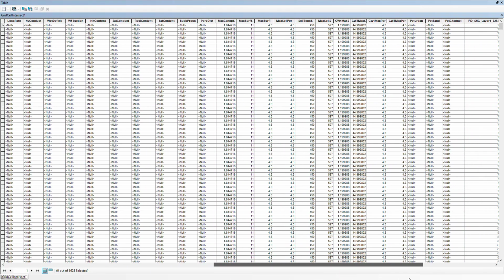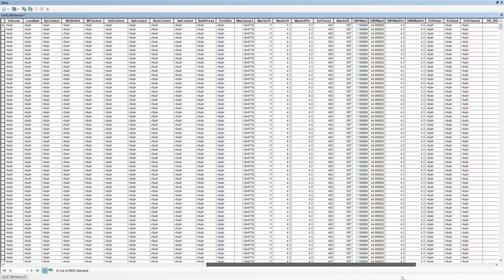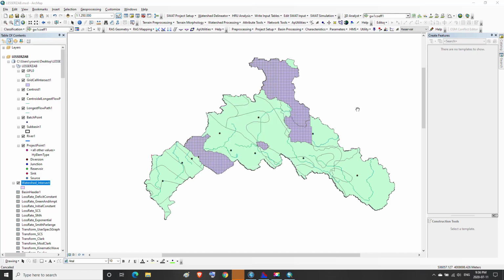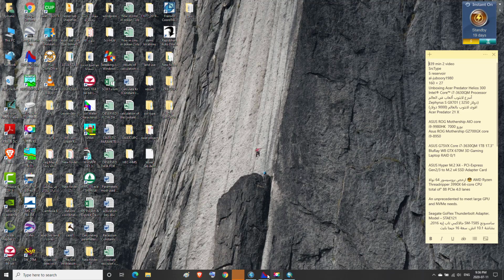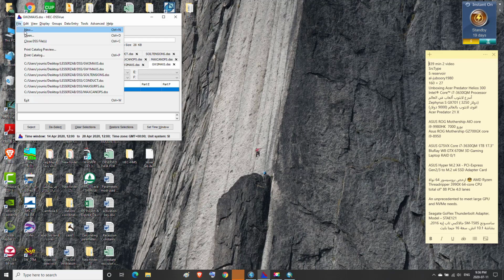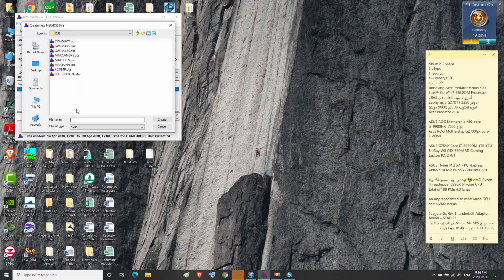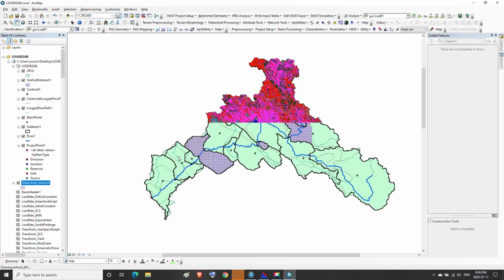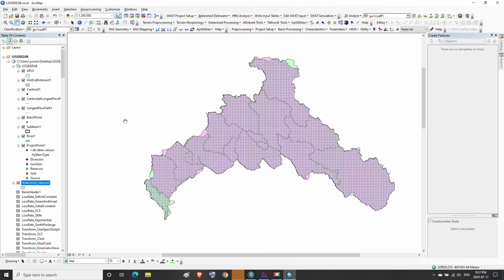Create HEC DSS File for Parameters in HEC GEO HMS, Gridded option 16 of 19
Create HEC DSS File for Parameters in HEC GEOHMS, Gridded option
HEC-GeoHMS is a GIS extension that provides the user with a set of procedures, tools, and utilities for the preparation of GIS data for import into HEC-HMS and generation of GIS data from HMS output.
The Geospatial Hydrologic Modeling Extension (HEC-GeoHMS) has been developed as a geospatial hydrology toolkit for engineers and hydrologists with limited GIS experience. HEC-GeoHMS uses ArcGIS and the Spatial Analyst extension to develop a number of hydrologic modelling inputs for the Hydrologic Engineering Center's Hydrologic Modeling System, HEC-HMS. ArcGIS and its Spatial Analyst extension are available from the Environmental Systems Research Institute, Inc. (ESRI). Analyzing digital terrain data, HEC-GeoHMS transforms the drainage paths and watershed boundaries into a hydrologic data structure that represents the drainage network. The program allows users to visualize spatial information, document watershed characteristics, perform spatial analysis and delineate subbasins and streams. Working with HEC-GeoHMS through its interfaces, menus, tools, buttons, and context-sensitive online help allows the user to expediently create hydrologic inputs for HEC-HMS.
Chapters:
00:00 The title
00:35 Continuing to explain the method of Creating an HEC-DSS File for the rest of the Parameters in HEC-GEO HMS
04:51 How to create the HEC-DSS File for the GW1COEFF1, and GW2COEFF2 parameters?

HEC-GeoHMS is a 2D/3D mapping software for land, water, and airborne surveys.
Introducing HEC-GeoHMS. A high-quality education in the field of sustainable development, global health, and international affairs.
HEC-DSSVue is a Java-based visual utilities program that allows users to plot, tabulate, edit, and manipulate data in a HEC-DSS database file. The graphics produced by HEC-DSSVue are highly customizable and can be saved in various formats, including "jpeg" and "png" (portable network graphics), or for printing or copying to the clipboard for inclusion in reports. HEC-DSSVue incorporates over sixty mathematical functions. Along with these functions, HEC-DSSVue provides several utility functions that provide a means to enter data sets into a HEC-DSS database, rename data set names, copy data sets to other HEC-DSS database files, and delete data sets.